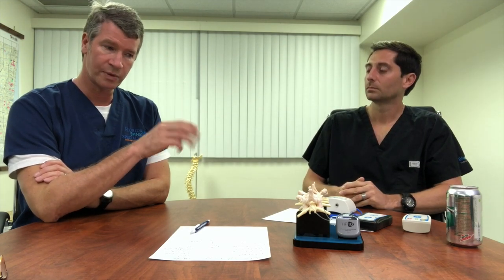Nevro, What is it? How does it work? Whats new about it? How has spinal cord stimulation changed?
This is a video about how NEVRO has changed, how it treats pain, and what are the limitations and hopes of the technology. W. Porter McRoberts MD practices in Fort Lauderdale, FL.